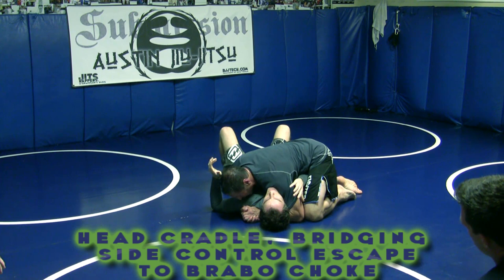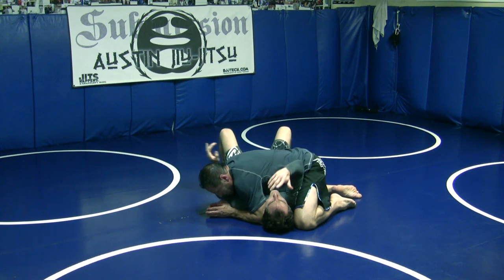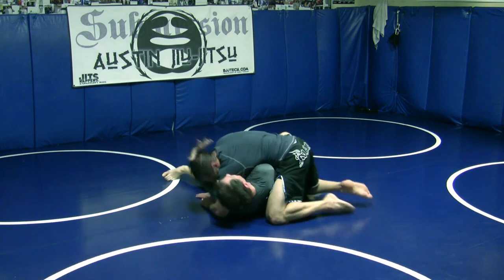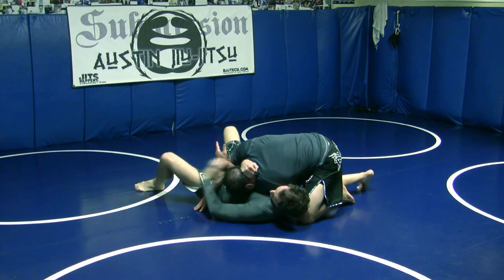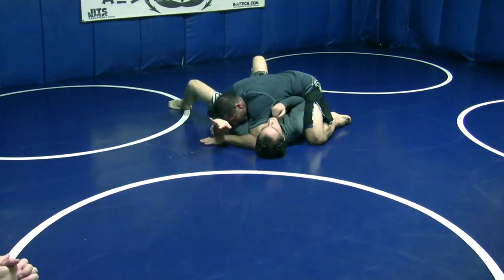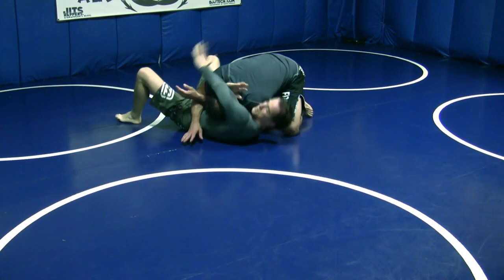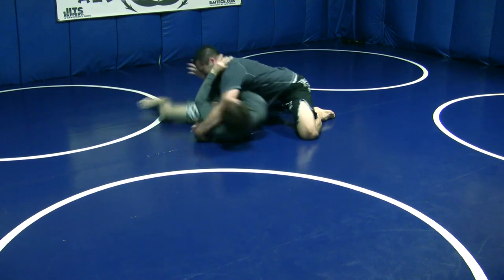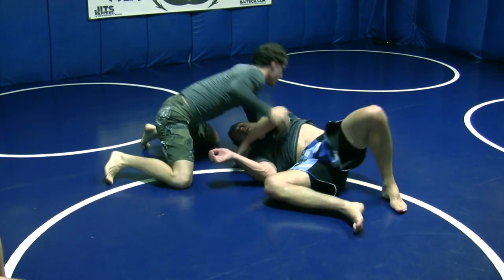Head Cradle Bridging Side Control Escape to Brabo Choke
This is one of my favorite choke set-ups from a most unlikely position: under side control!

See details of Head Cradle Bridging Side Control Escape to Brabo Choke

for the full Brazilian Jiu-Jitsu and Submission Grappling Technique Catalog.

David Thomas
Austin Jiu-Jitsu